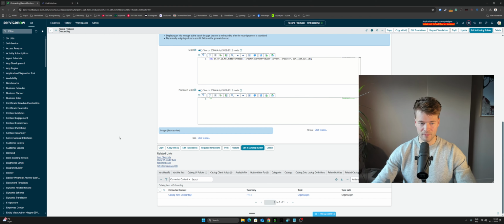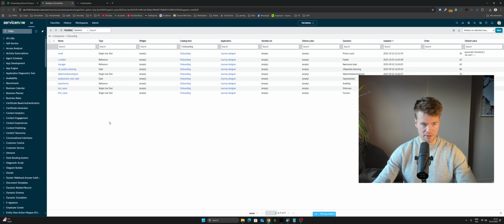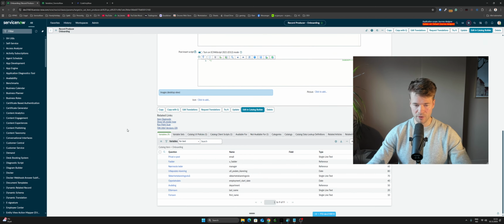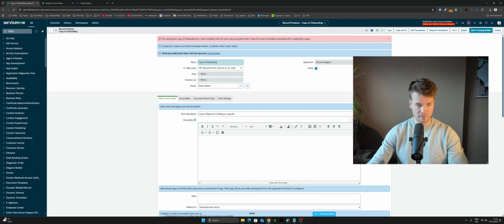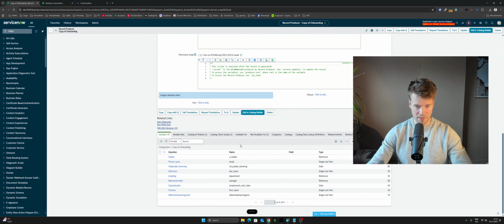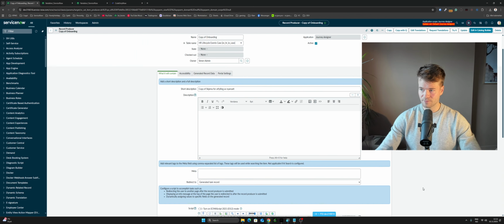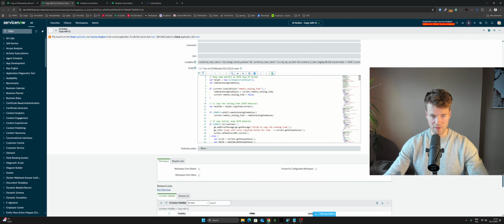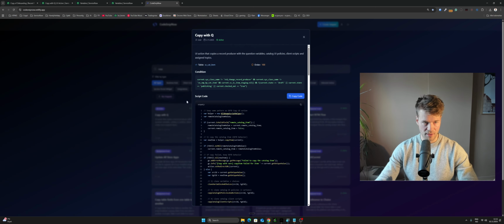How to copy a record producer WITH questions in ServiceNow